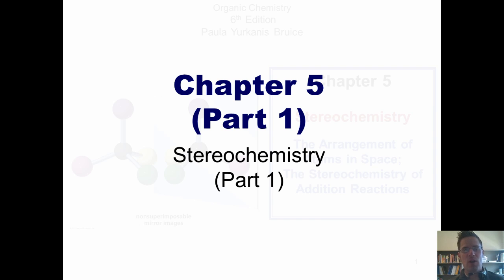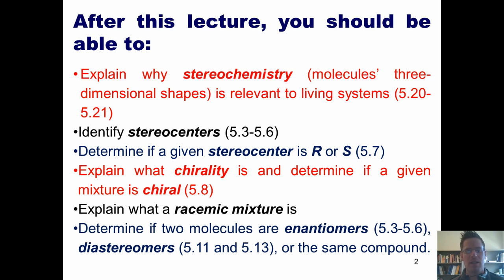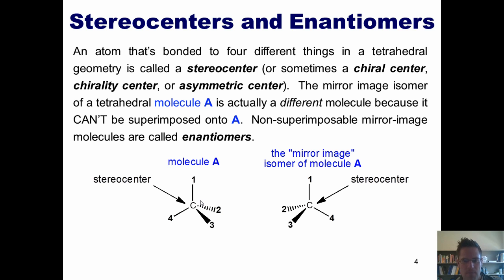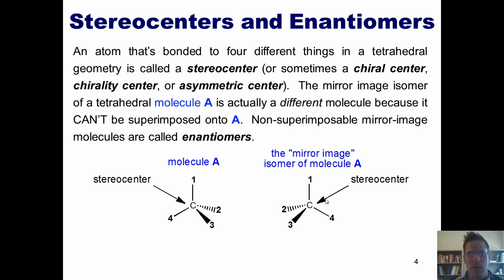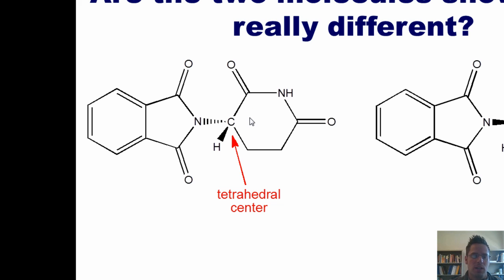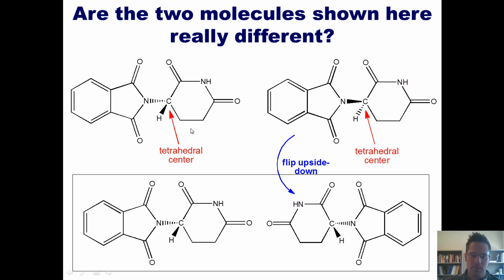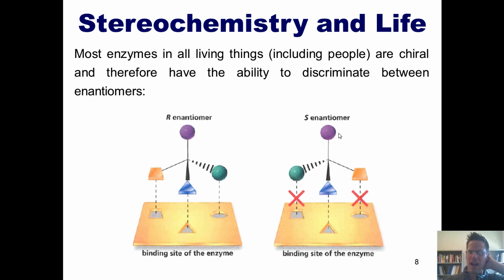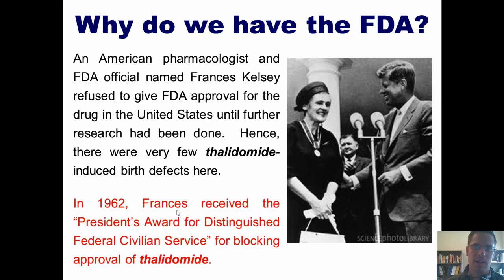Chapter 5 – Stereochemistry: Part 1 of 6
In this video I'll begin my lecture discussion on stereochemistry by teaching you how what an enantiomer is.  I will also tell you the story of thalidomide, Frances Kelsey, and the FDA.  I'll also teach you why stereochemistry is relevant in living systems.